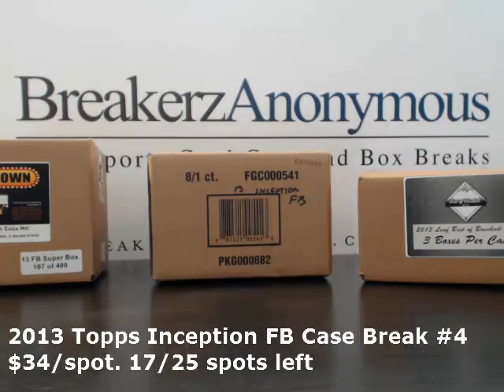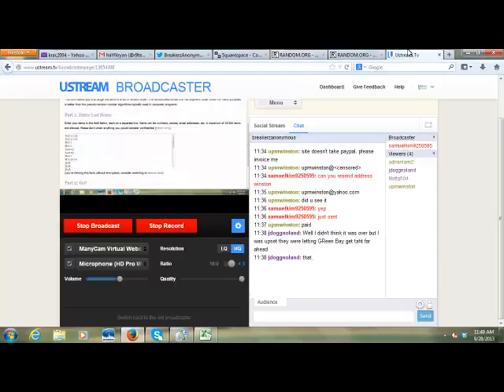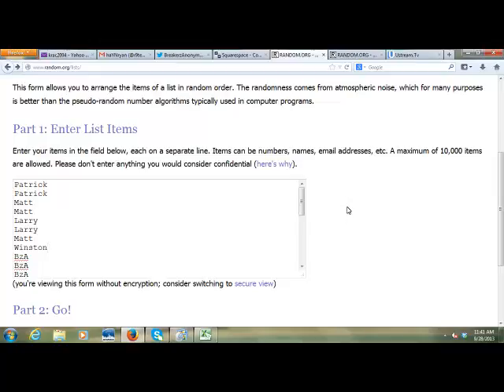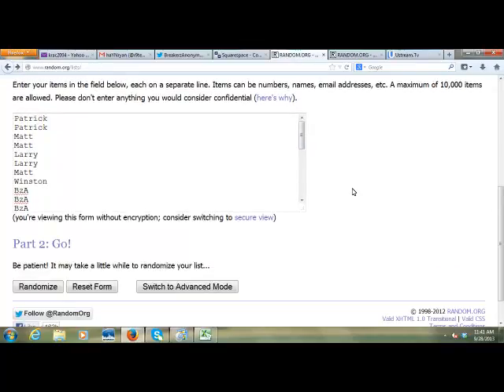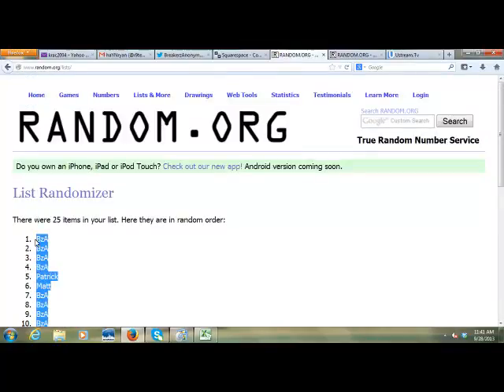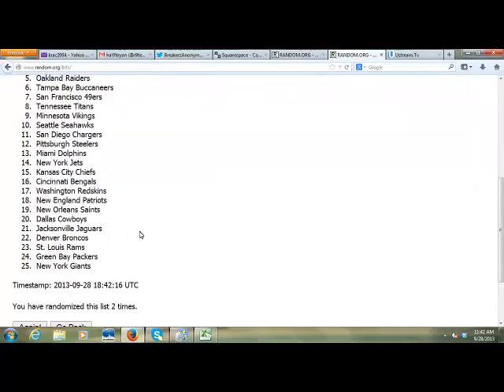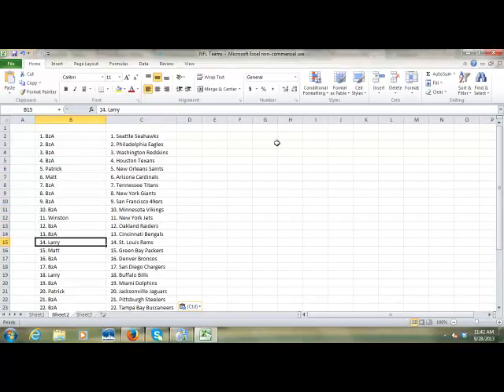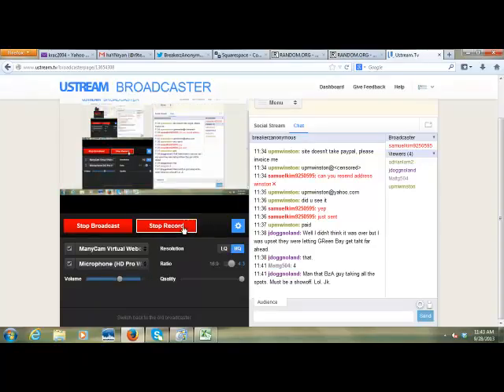2013 Inception #4 Draft